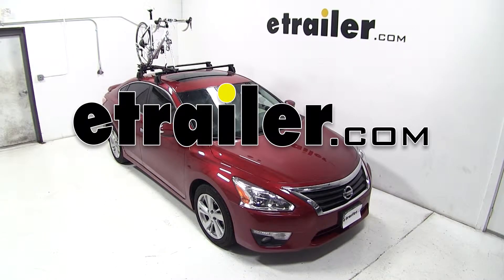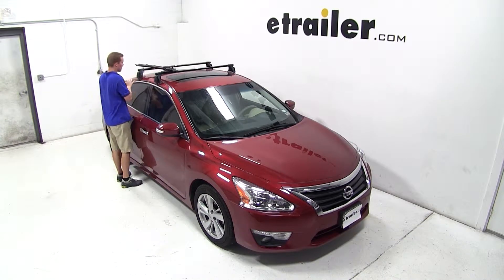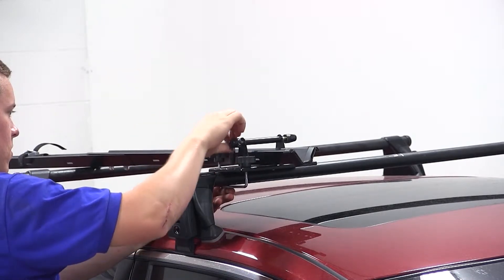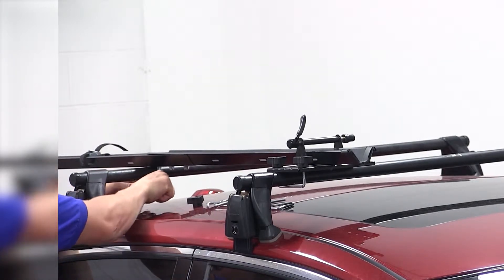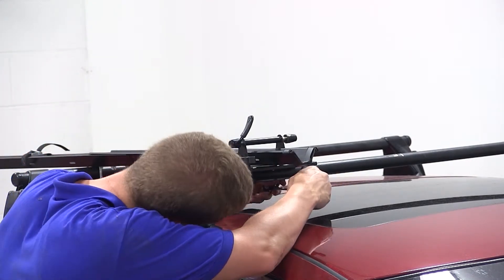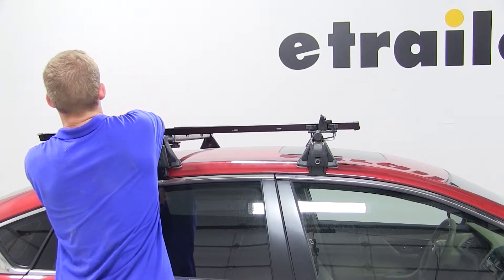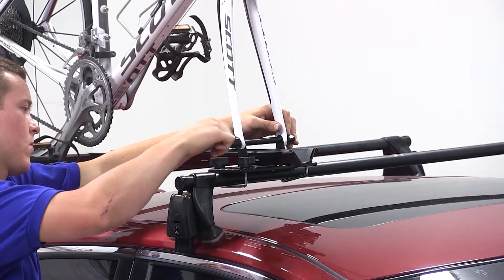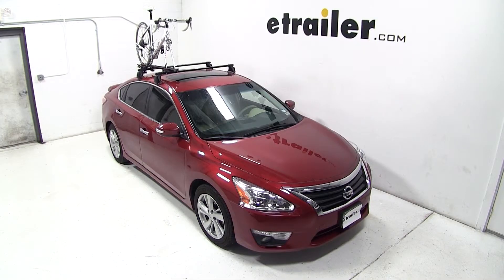etrailer | Installation: Swagman Fork Down Roof Mounted Bike Carrier on a 2013 Nissan Altima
Today on our 2013 Nissan Altima, we'll be test fitting the Swagman Fork Down roof-mounted bike rack, part number S64710. We'll begin our test fit by placing the bike rack onto the vehicle's crossbars. We'll then take out our hardware and we're ready to fit it to the vehicle. We'll now take one of the longer silver brackets and feet it up on the bottom side of the front crossbar into the head of the carrier. We'll then take our black wing nut to thread onto the silver bracket. We'll now move to the rear, where this time we will slide the silver bracket down to the bottom of the crossbar.

We'll then take the black plate to slide underneath the crossbar and secure it with the two wing nuts. We'll now move back up to the front, where we will finish tightening down the black wing nuts for the first bracket, and insert the second silver bracket on the underside of the front crossbar, and tighten it down with the wing nuts. Now with everything all tightened down and secured, we're ready to load our bike. We'll double check to make sure our skewer is loose at the front, and we'll undo the tray strap. We'll place our bike onto the bike rack, sliding the forks down onto the skewer.

We'll tighten down the skewer and clamp it down and secure the back tire with the rear tray strap. Now that our bike is all loaded up, that will complete today's test fit for the Swagman Fork Down roof-mounted bike rack, part number S64710, on our 2013 Nissan Altima.